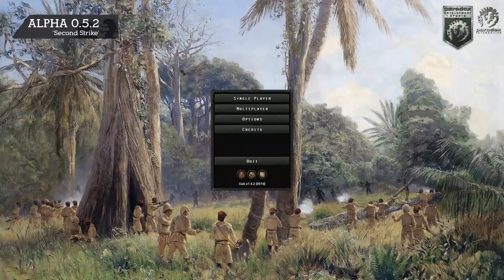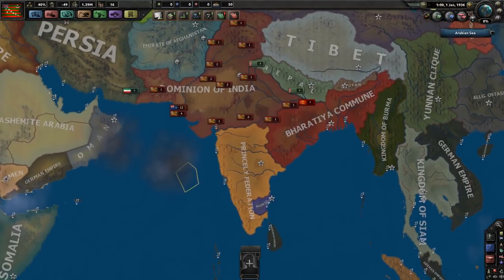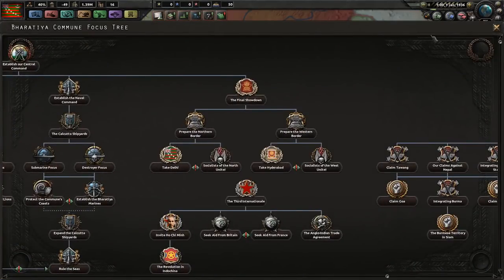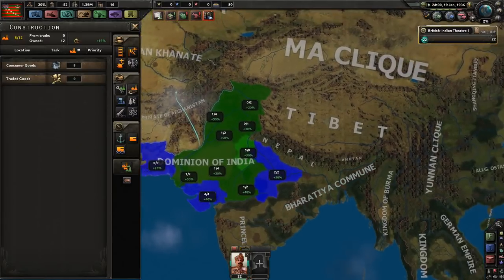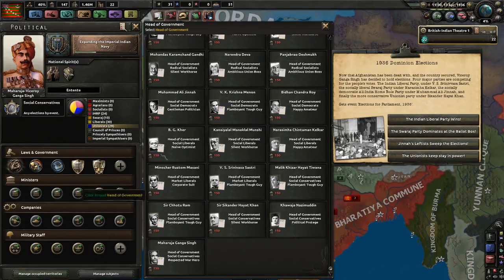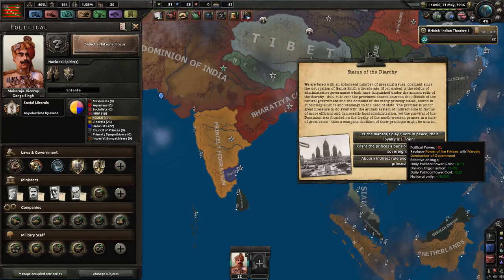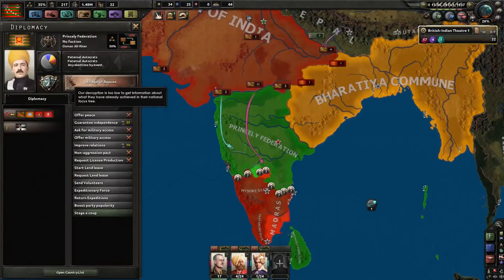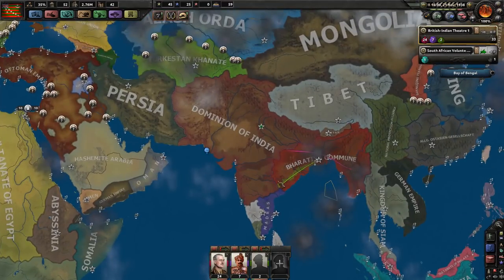Kaiserreich Guide - The Dominion of India